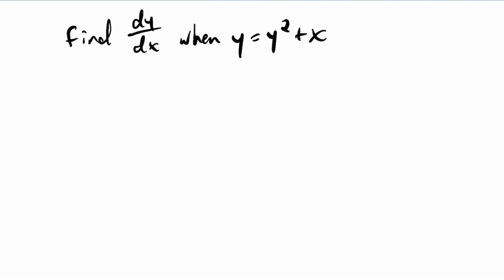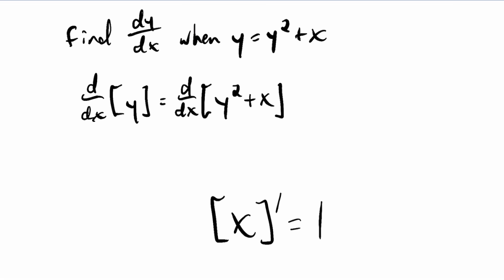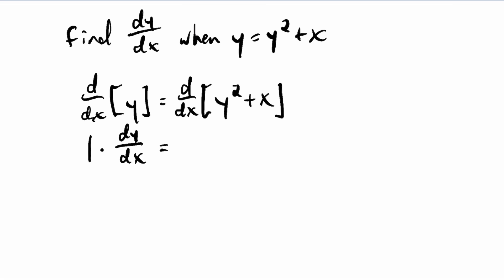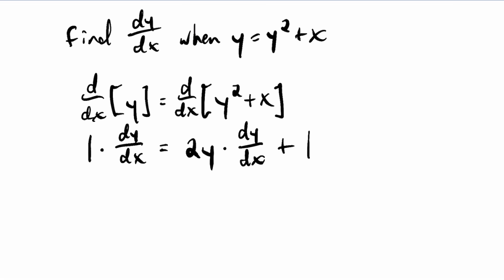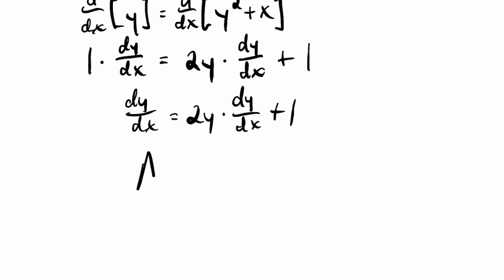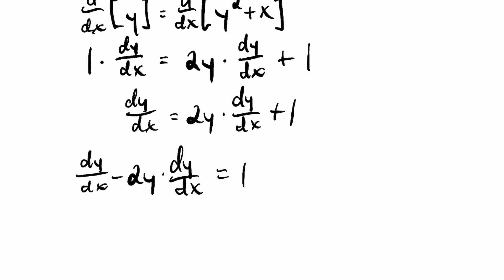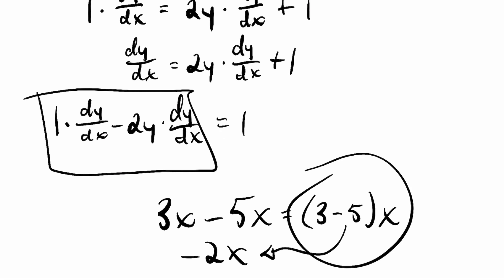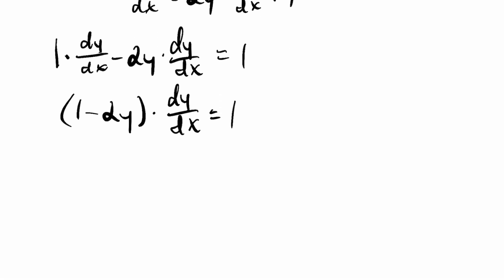MAT1133.004 Week of 3/30/20 Video 2